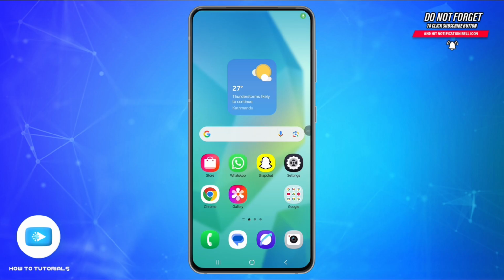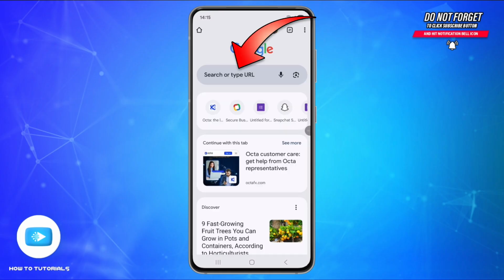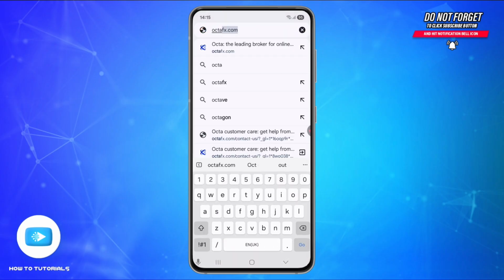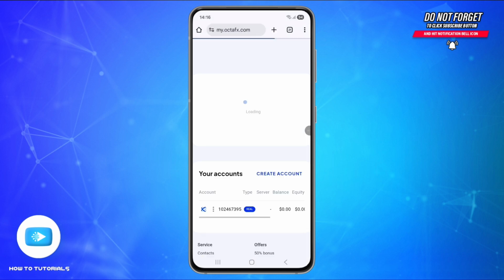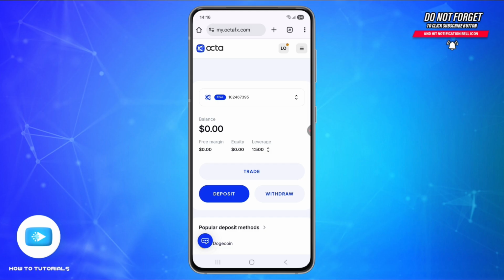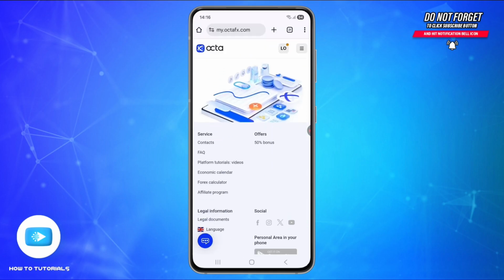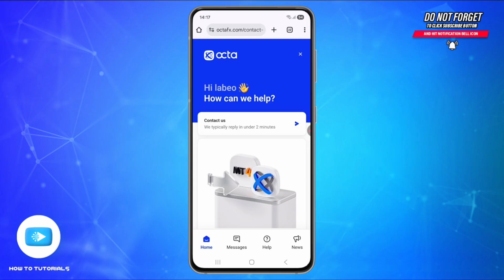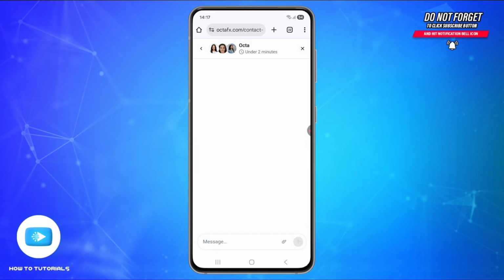How To Contact OctaFx Customer Support | Reach To Octa Trading App Help Center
"How To Contact OctaFx Customer Support | Reach To Octa Trading App Help Center" - A Video Guide by How To Tutorials.

In this tutorial, we will show you the way, you can directly contact support team of Octa Trading App, state your issues or queries and get it solved within short period of time. You can either start live chat, mail them or contact to through various social media platforms like facebook, instagram, twitter or youtube. Make sure you state your problems clearly and in details along with screenshots if possible.